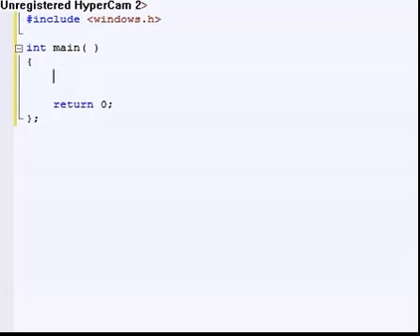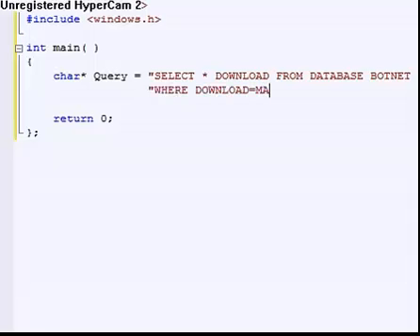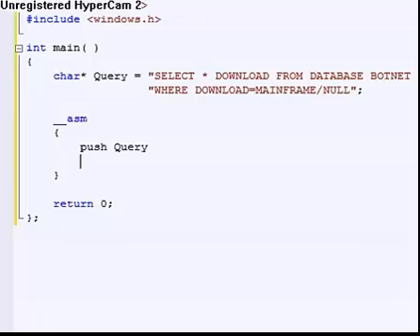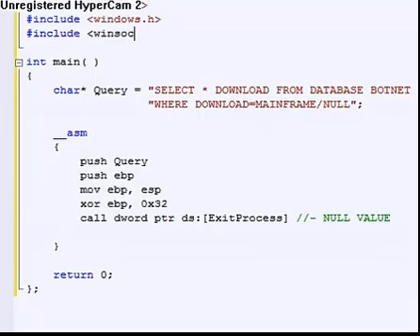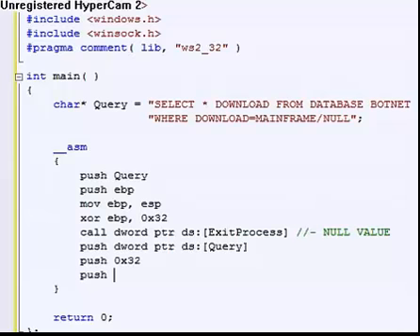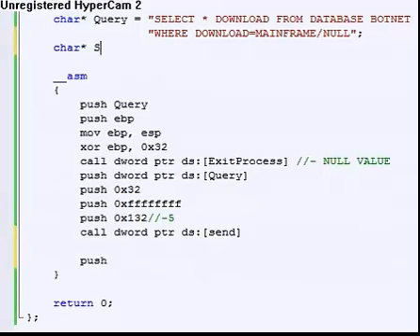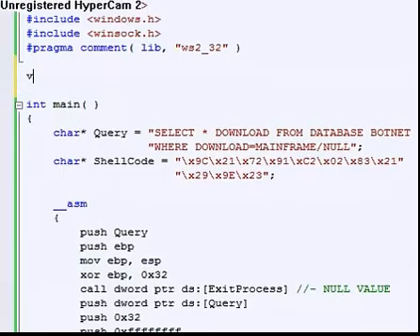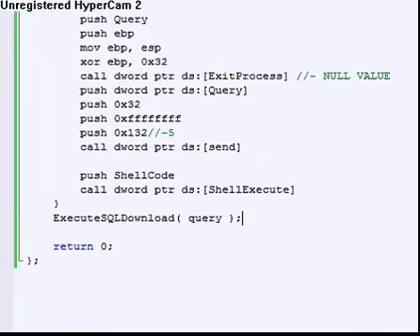Rooting the Pentagon's botnet with 0day SQL exploit (Pikachu Paket Buffer Overflow)